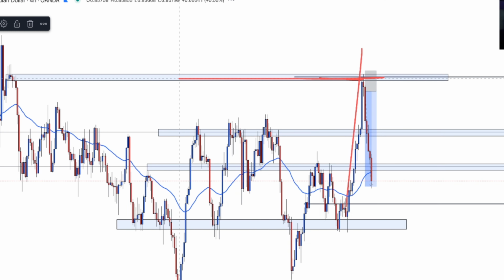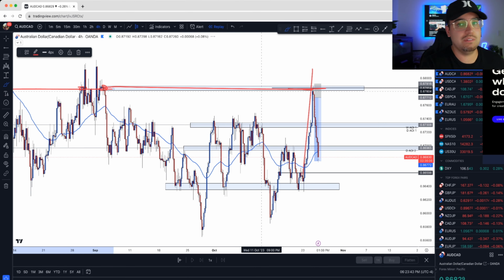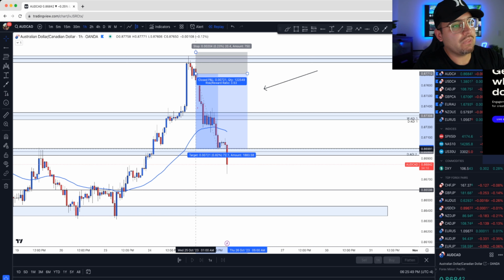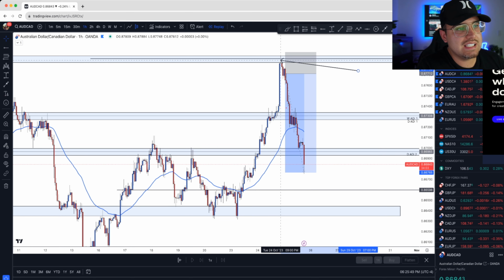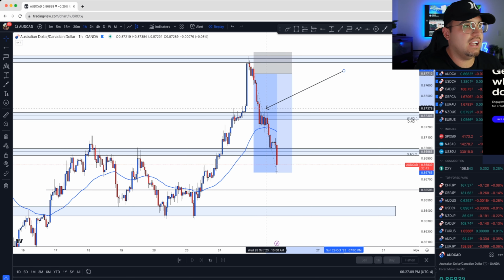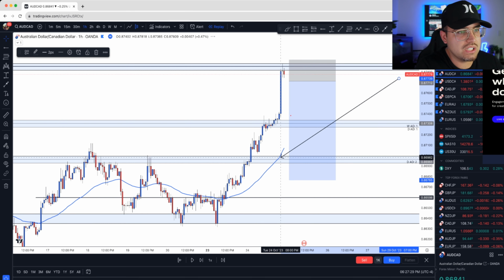This Profitable Forex Strategy Helped Me Quit My 9 to 5 job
Live Forex Trading Stream Schedule:

🗓️ Asian Session Livestreams:
7:30PM EST || EVERY Sunday - Thursday

🗓️ New York Session Livestreams:
7:30AM EST || EVERY Monday - Friday